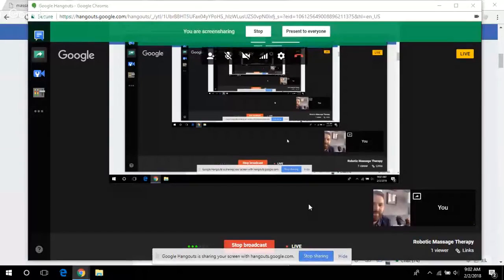Robotic Massage Therapy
Brian Rutledge and I discuss whether robotic technology could ever perform massage therapy at a high level, and use this as an opportunity to consider just what the key elements of massage therapy are.